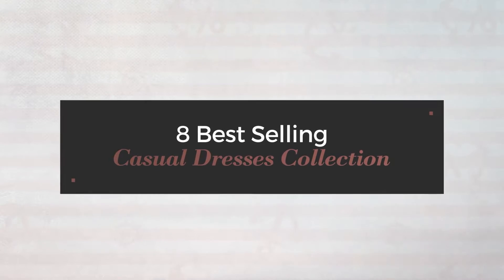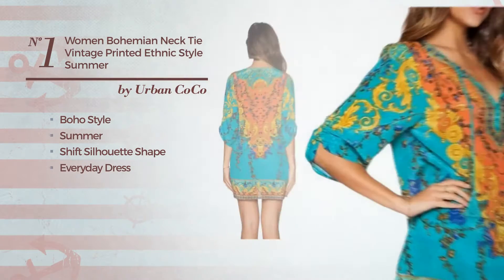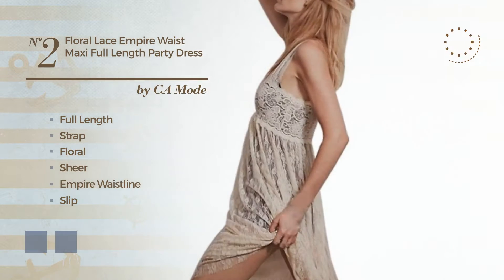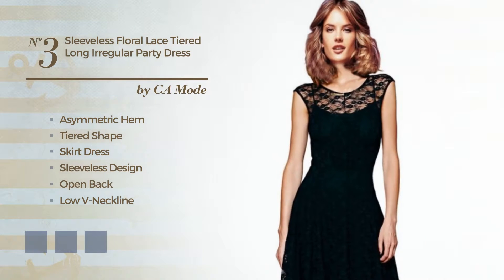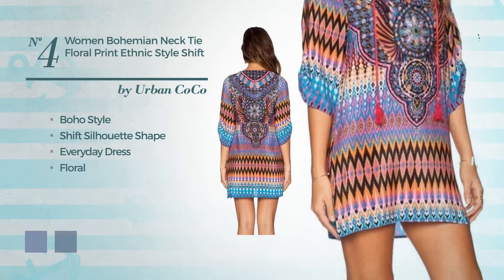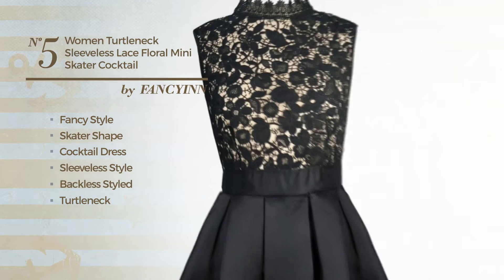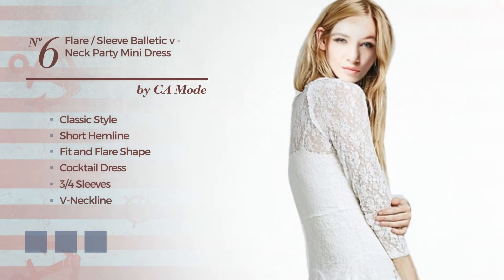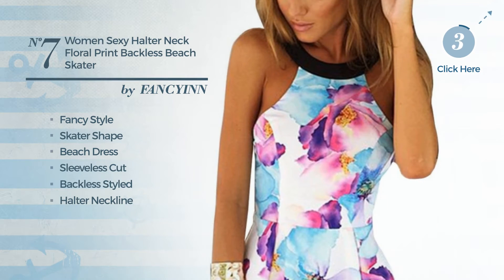8 Best Selling Casual Dresses Collection By E Fashion, Winter 2017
8 Best Selling Casual Dresses Collection By E Fashion, Winter 2017

Shop for Casual Dresses Collection By E Fashion, Winter 2017
Women Bohemian Neck Tie Vintage Printed Ethnic Style Summer Shift Dress (Large, pattern 1) Neck Tie Vintage Printed Ethnic Style Summer Shift Dress...

CA Fashion Women's Floral Lace Empire Waist Maxi Full Length Party Dress, Beige, Small Women's Floral Lace Empire Waist Maxi Full Length Party Dress,...

CA Fashion Women's Sleeveless Floral Lace Tiered Long Irregular Party Dress Black Small Women's Sleeveless Floral Lace Tiered Long Irregular Party Dress...

Women Bohemian Neck Tie Floral Print Ethnic Style Shift Dress (Large, pattern 7) Neck Tie Floral Print Ethnic Style Shift Dress (Large, pattern...

FANCYINN Women Turtleneck Sleeveless Lace Floral Mini Skater Cocktail Dress Black S Turtleneck Sleeveless Lace Floral Mini Skater Cocktail Dress...

CA Fashion Womens Flare 3 / 4 Sleeve Balletic V - neck Party Mini Dress, White, Small Flare 3 / 4 Sleeve Balletic V neck Party Mini Dress, White,...

FANCYINN Women Sexy Halter Neck Floral Print Backless Beach Skater Mini Dress L Sexy Halter Neck Floral Print Backless Beach Skater Mini Dress...

E.JAN1ST Women's Spaghetti Strap Dress Low V-neck Long Maxi Solid Summer Beach Dress, Wine Red, USsizeXXL=TagsizeXL Spaghetti Strap Dress Low V neck Long Maxi Solid Summer Beach...

Try also